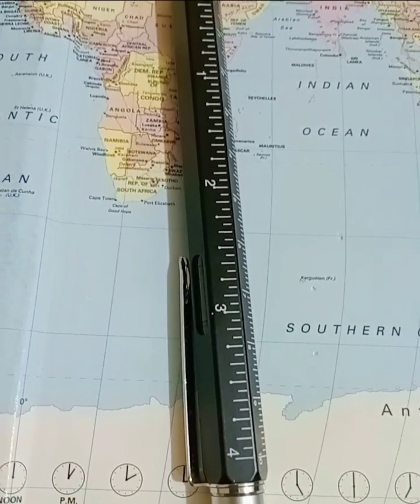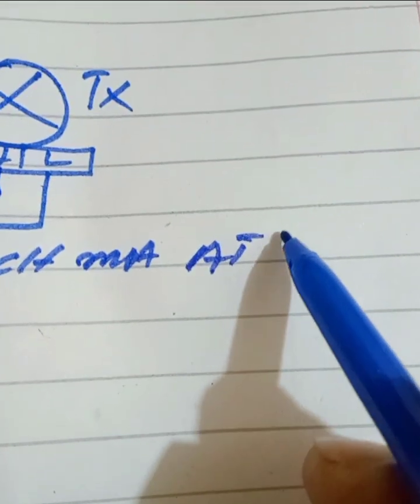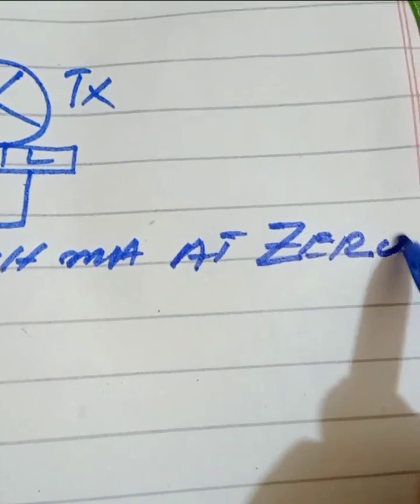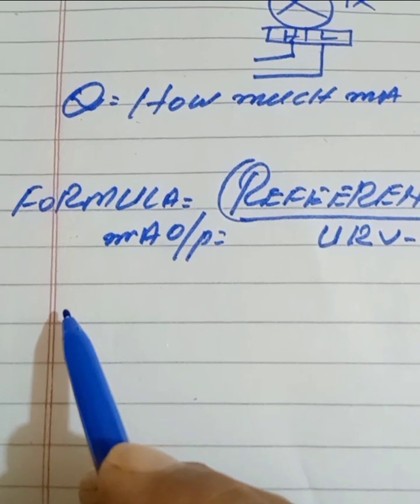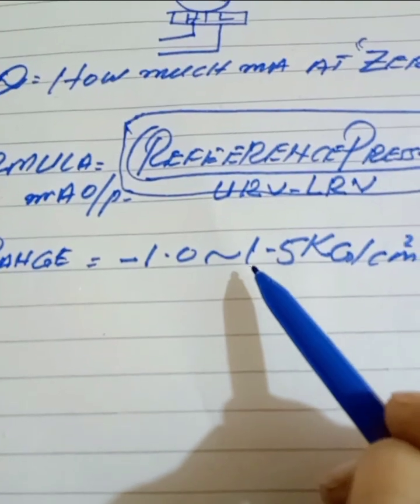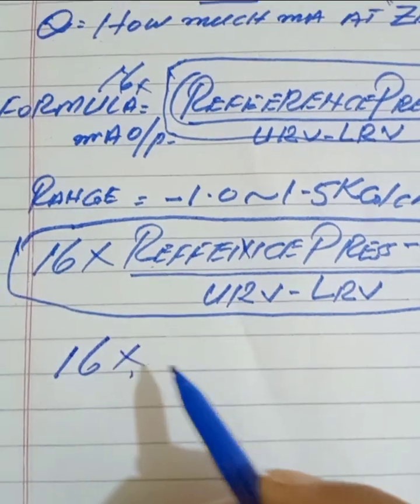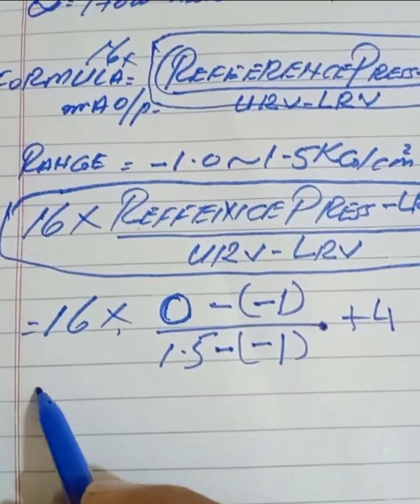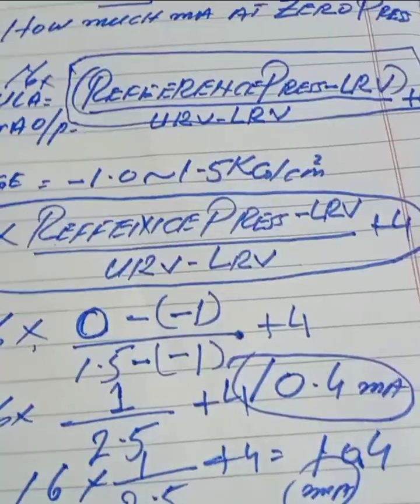absolute pressure transmitters conversions!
calculation.